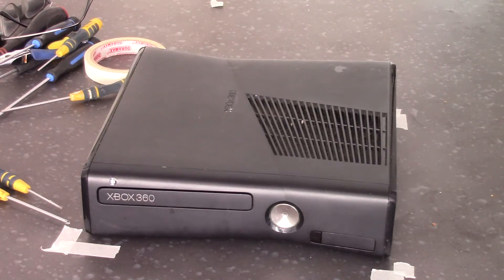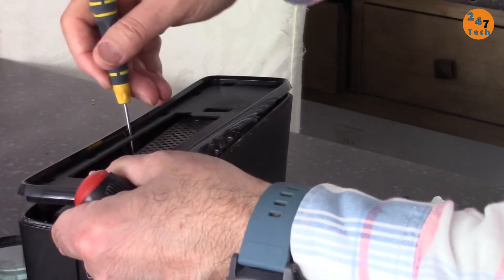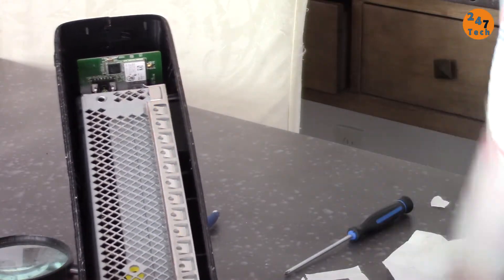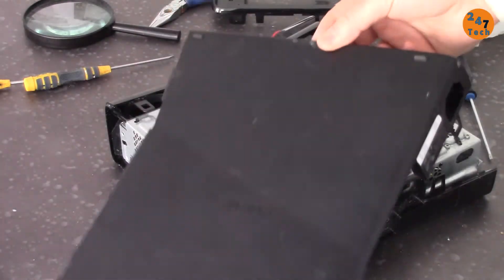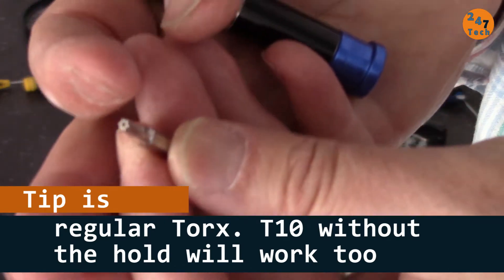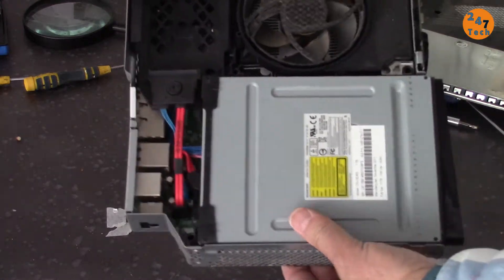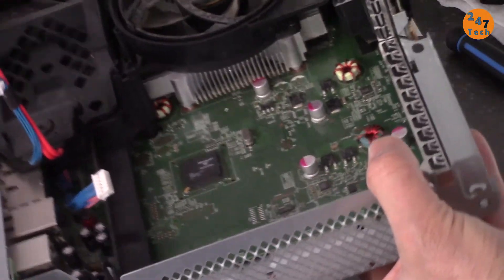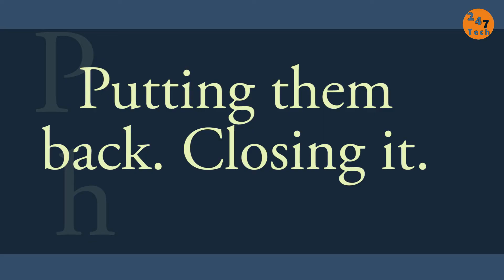How to open XBox 360 Slim version to reach DVD ROM, Hard Drive and Fan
This video shows how to open the XBox 360 slim console to have access to DVD ROM, fan and heat sink.

Tutorial by 247 Tech from Canada